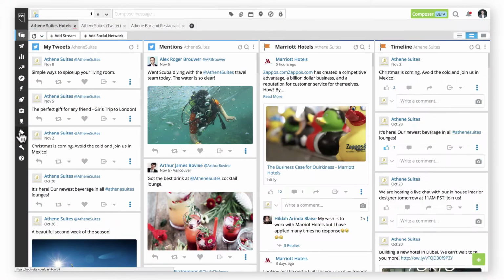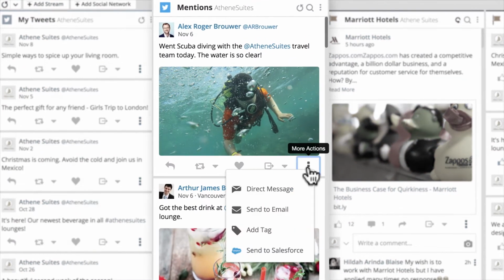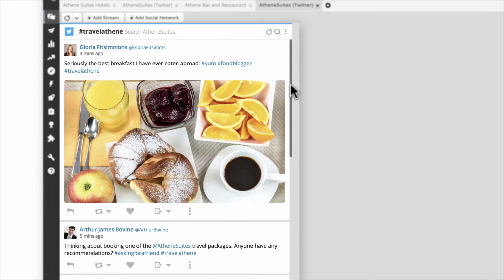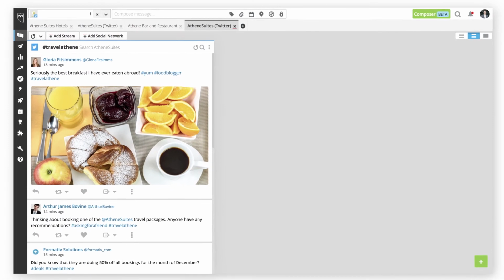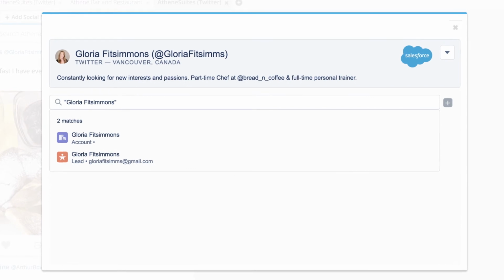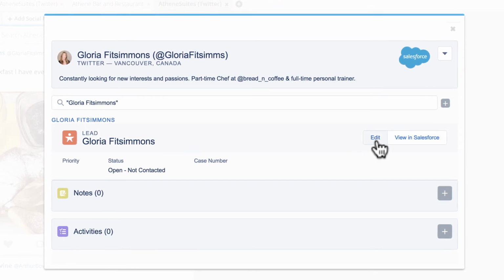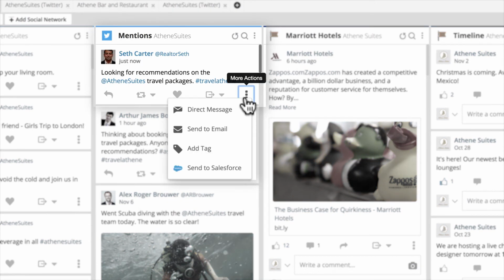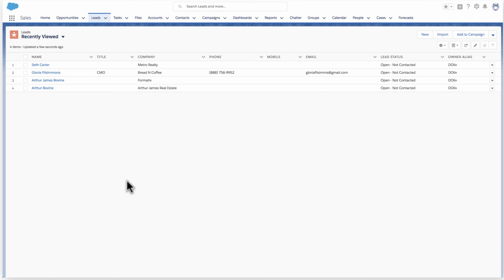How to Use Salesforce with Hootsuite (OLD VERSION)